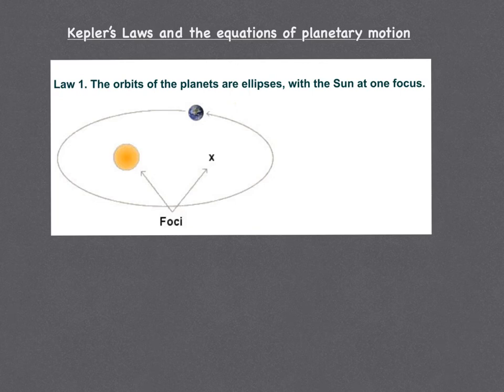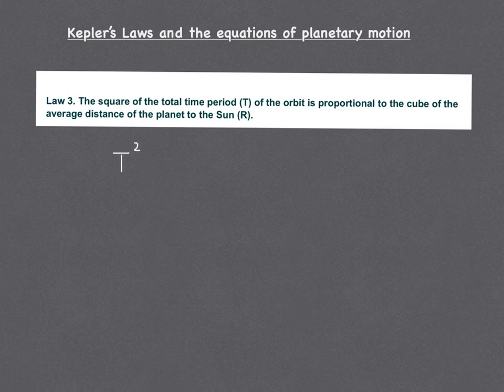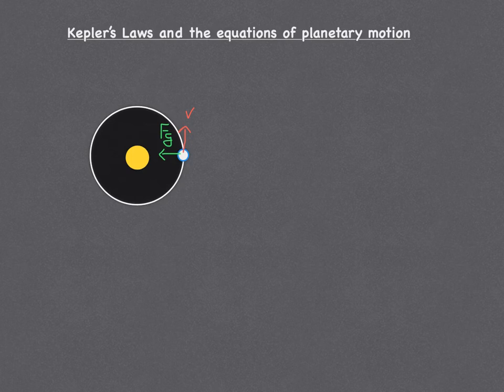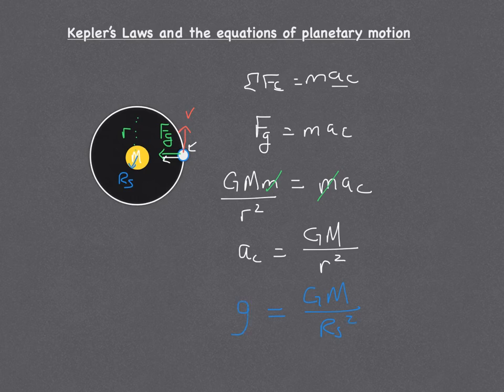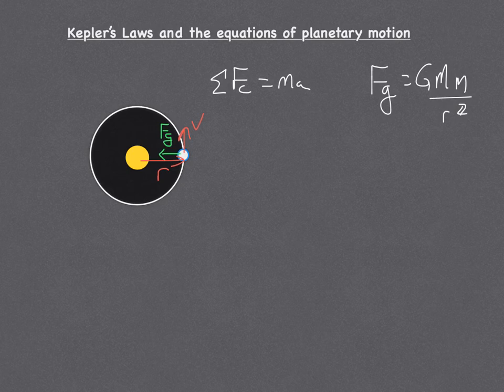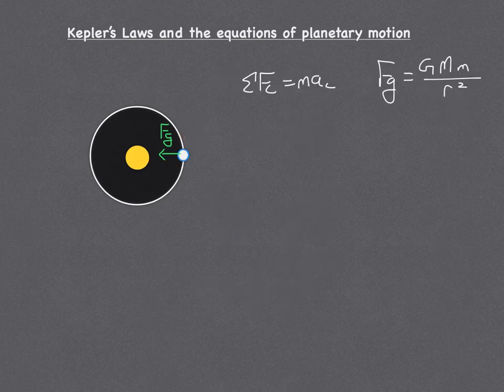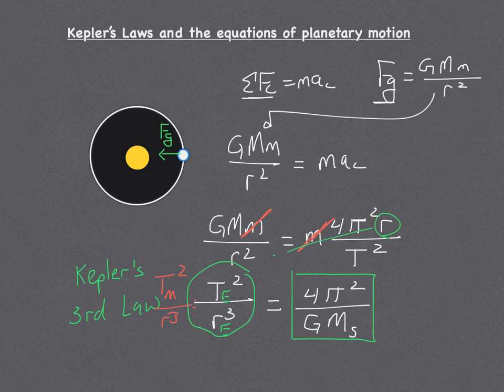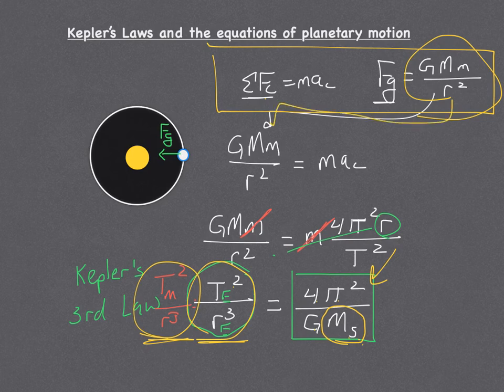Kepler’s Law and planetary motion